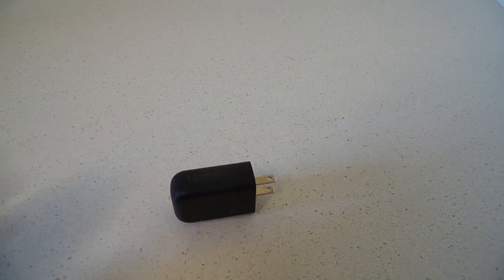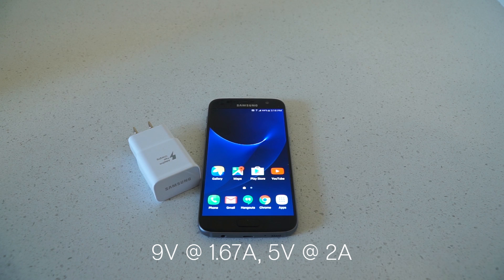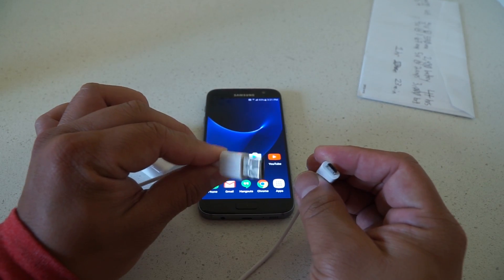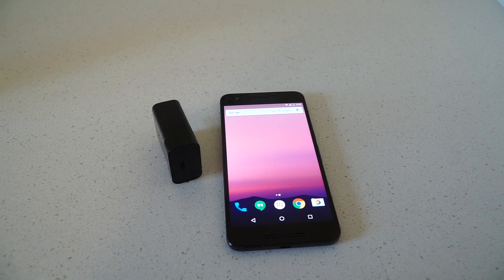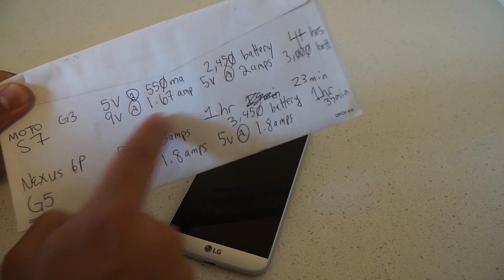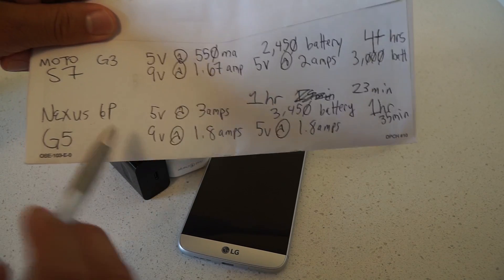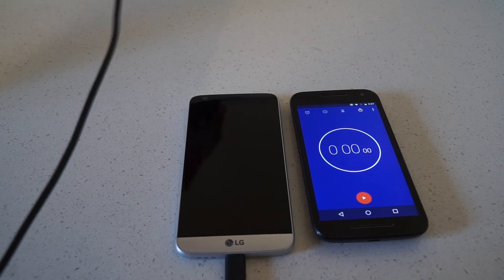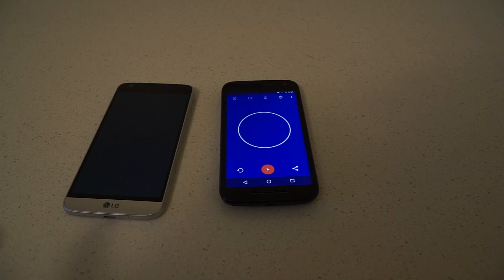Power Delivery or Quick Charge with the LG G5?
Is one faster than the other? But first I go over some basic battery smartphone stuff. All this charging confusion is giving me a headache.